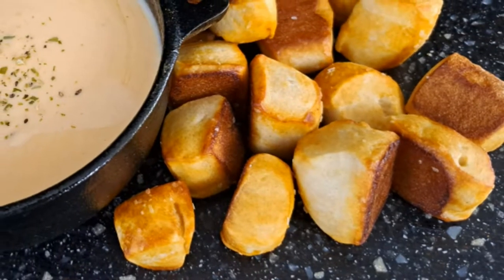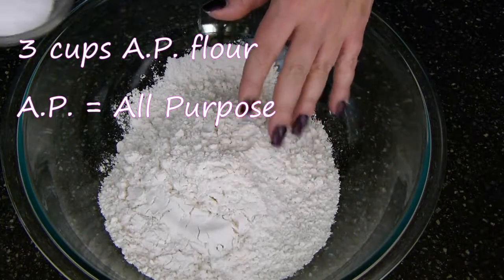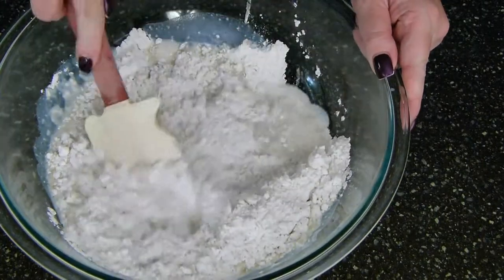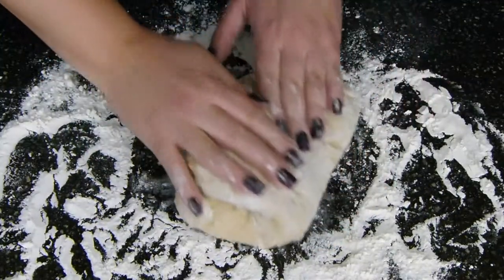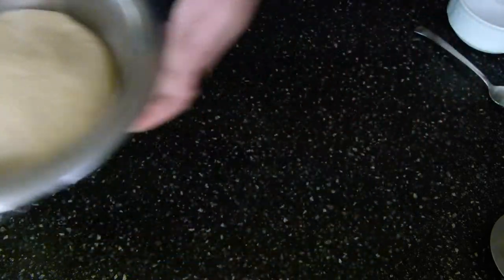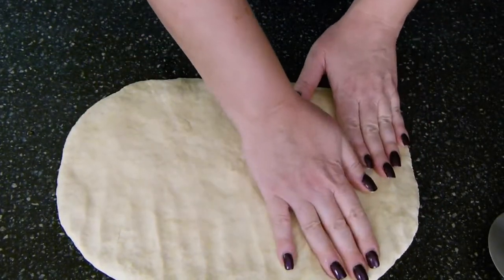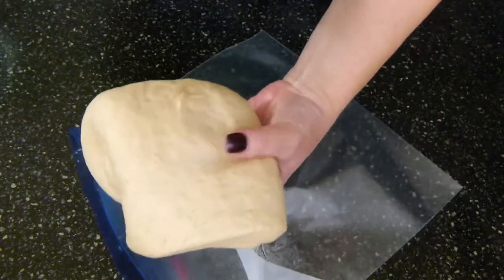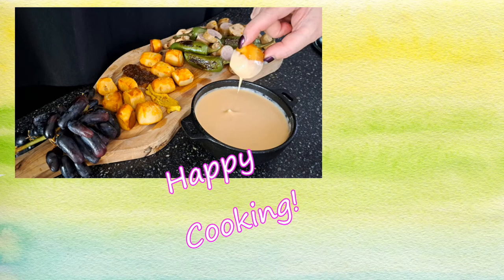Pretzel Bites Recipe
This Homemade Pretzel Bites Recipe will make soft pretzel bites that are soft on the inside and perfectly buttery and chewy on the outside. If you would prefer to make a traditional pretzel recipe and shape instead of pretzel bites this dough works for that too.